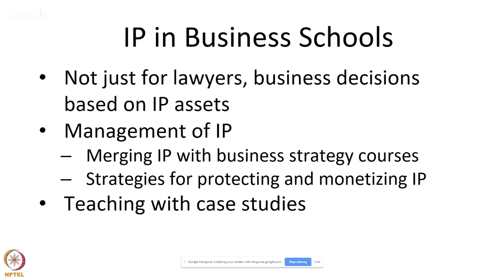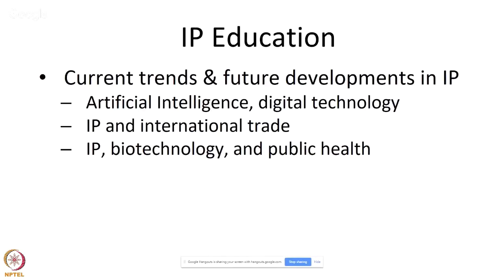#77 Teaching Intellectual Property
This lecture discusses the challenges and approaches to teaching intellectual property to non lawyers. Emphasize the need to simplify and customize IP education based on the specific needs of different audiences, such as engineers, business professionals, and creative artists. Highlight future trends in intellectual property, such as the impact of artificial intelligence, data protection, and evolving business models.